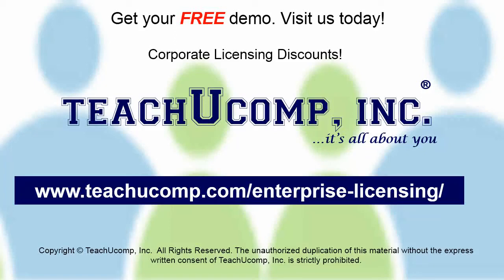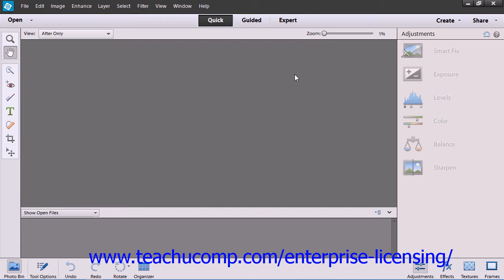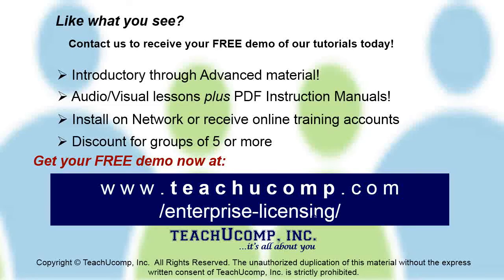Adobe Photoshop Elements 12 Tutorial Introduction to Photoshop Elements Employee Group Training 1.1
A clip from Mastering Photoshop Elements Made Easy: The Photoshop Elements Environment. Get a FREE demo of our training for groups of 5 or more